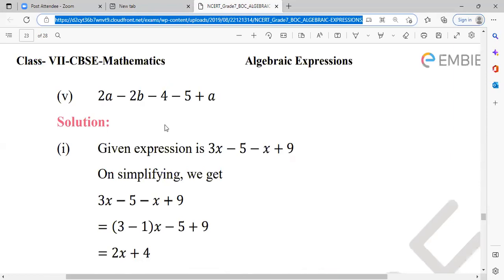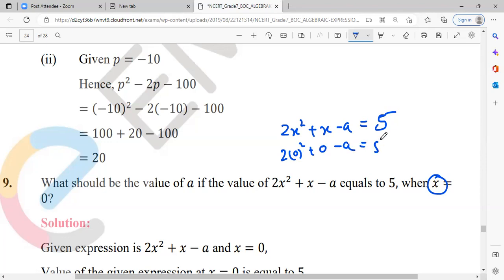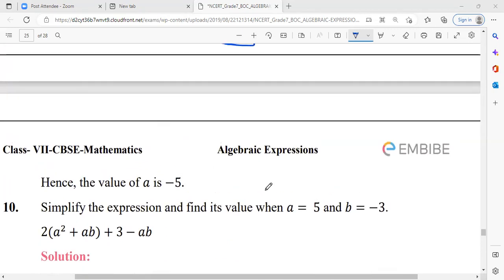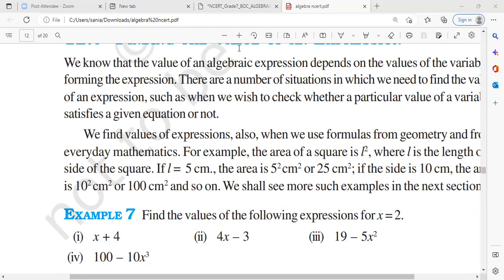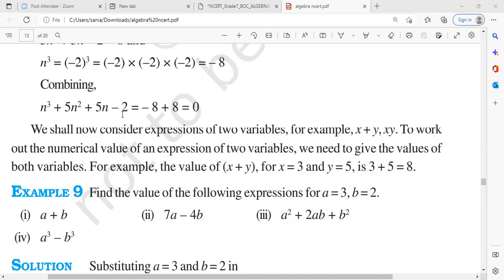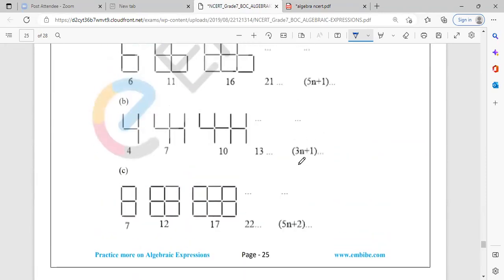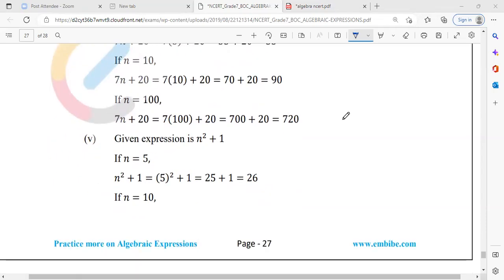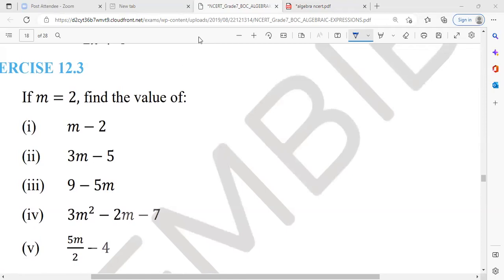Learnivio | Mathematics | Lect 5 | Samiya | 10-12-2022